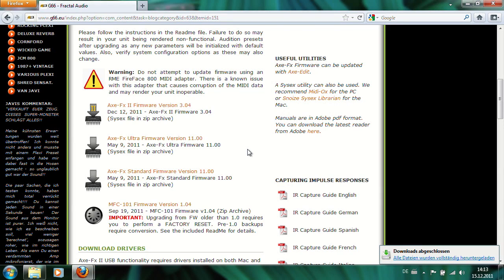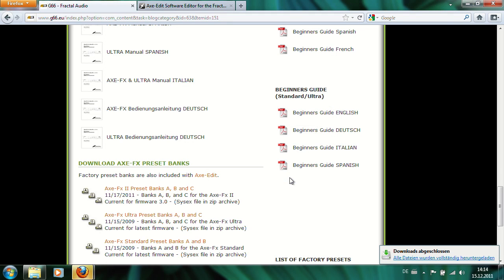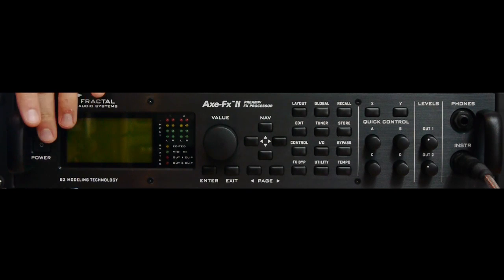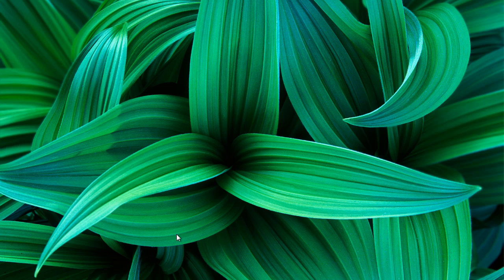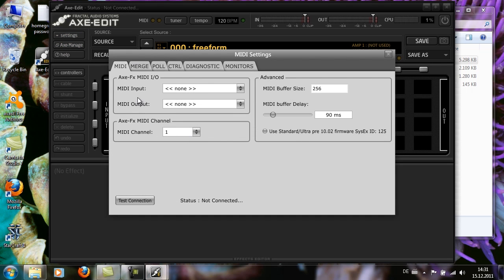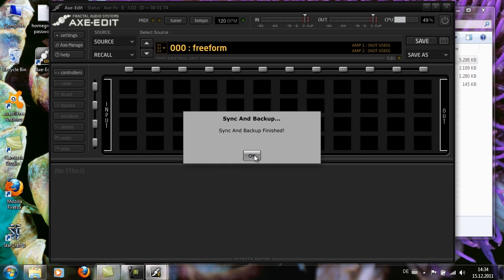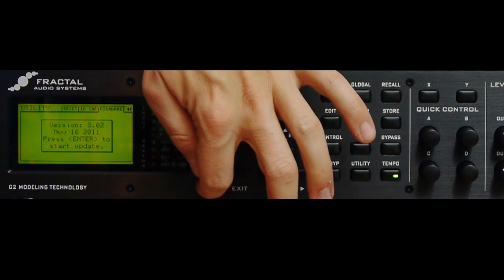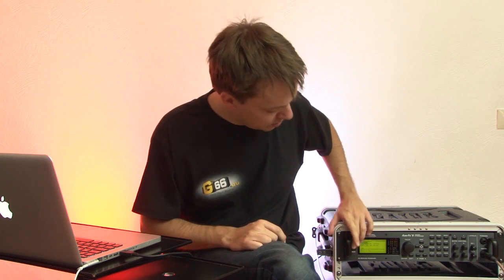Axe-FX II Tutorial (en): Firmware update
english tutorial on how to make a firmware update with the axe fx 2 on windows.